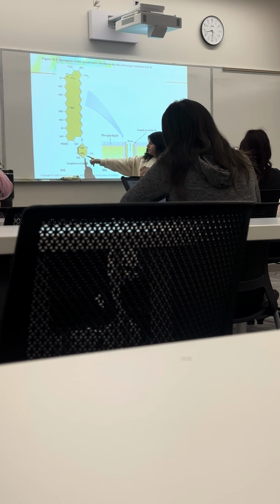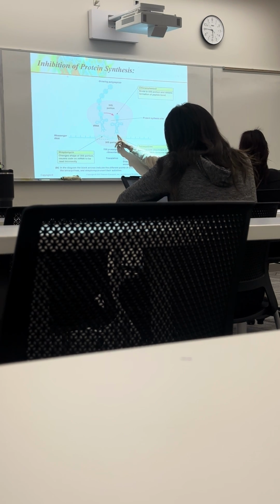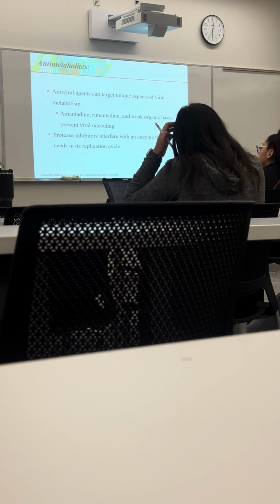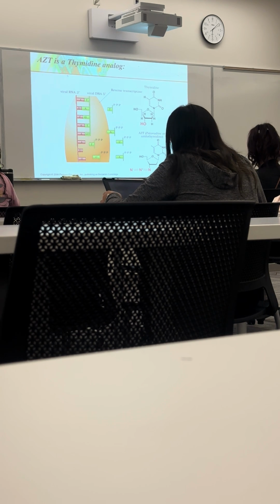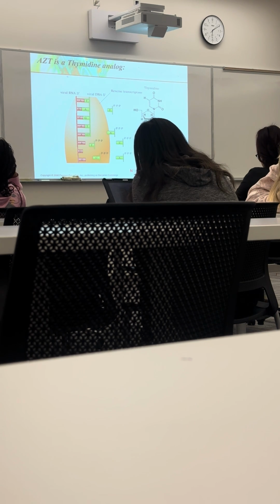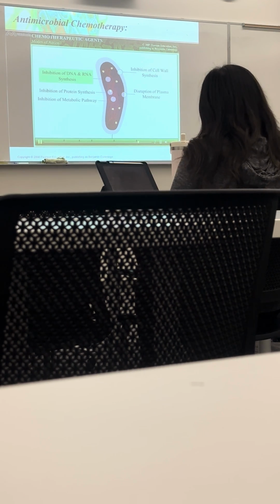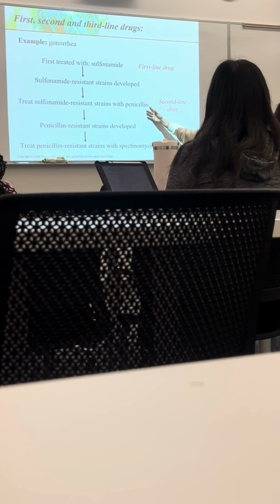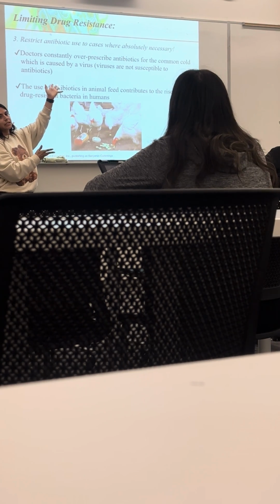Antibiotic worksheet / chapter 10 part 2